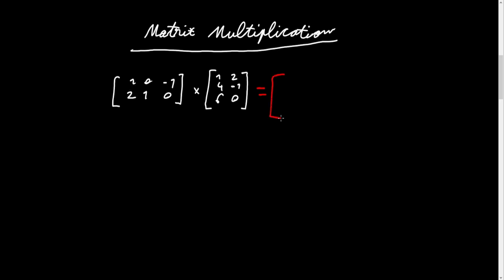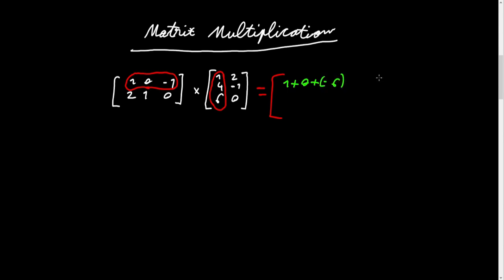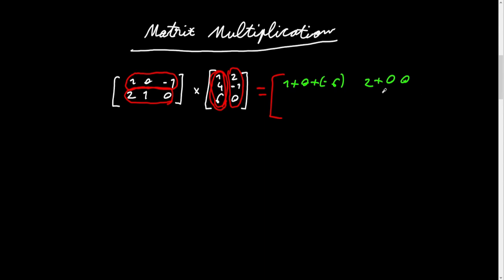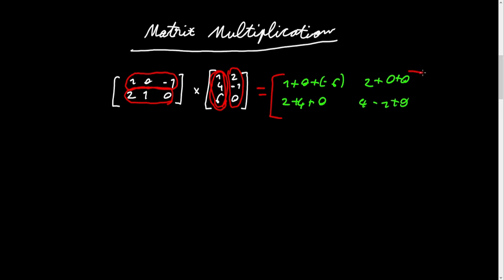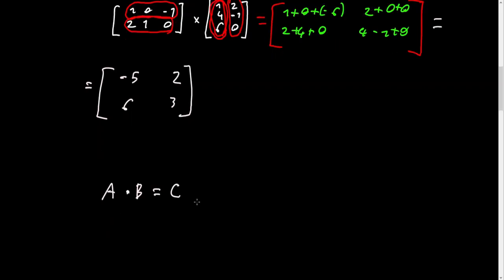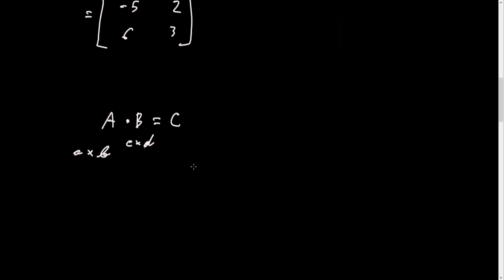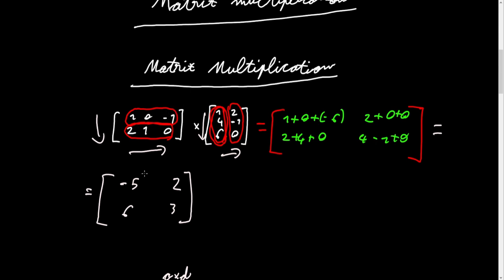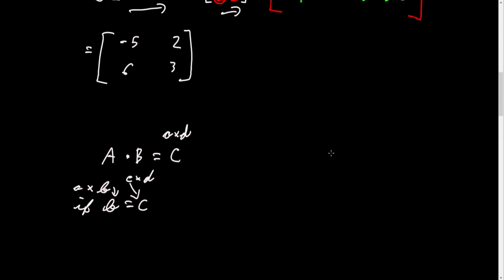Matrix Multiplication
Go watch the video!